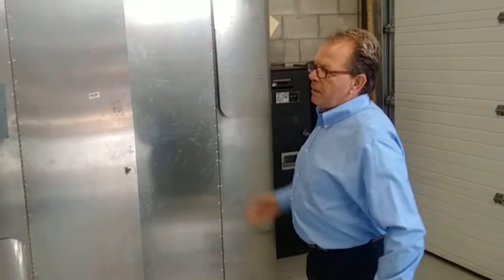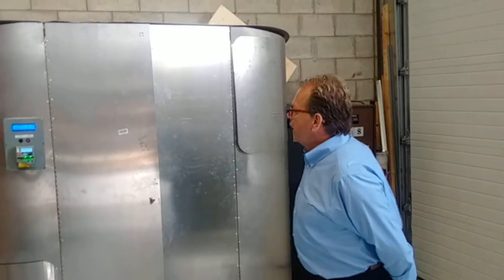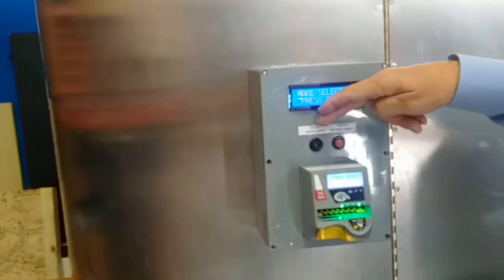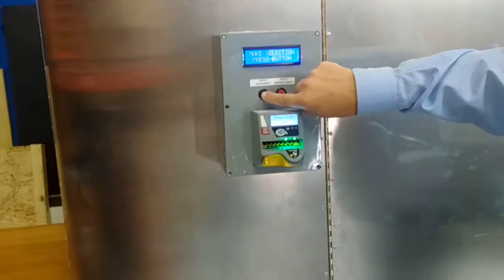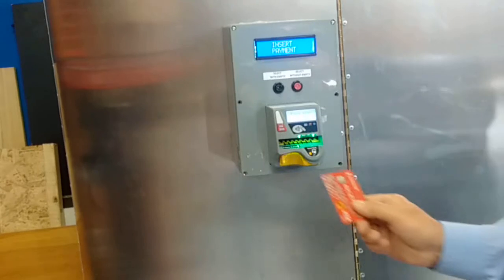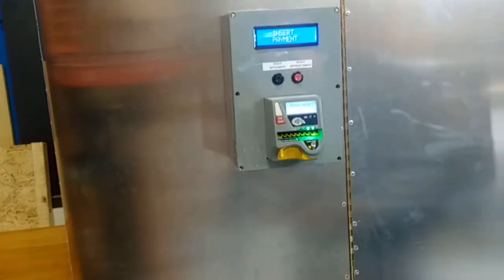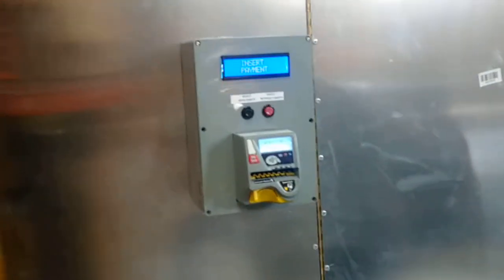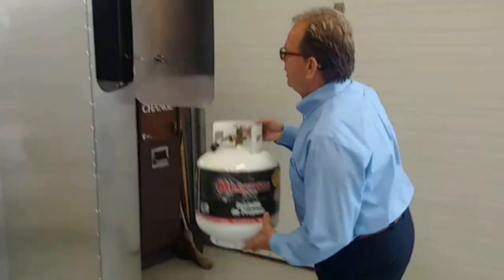Fully automated propane cylinder exchange vending machine